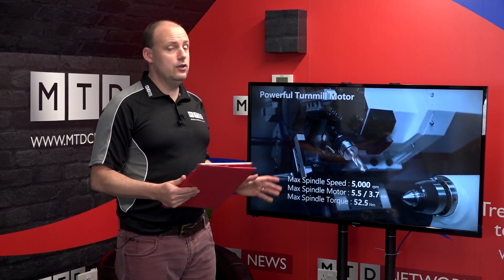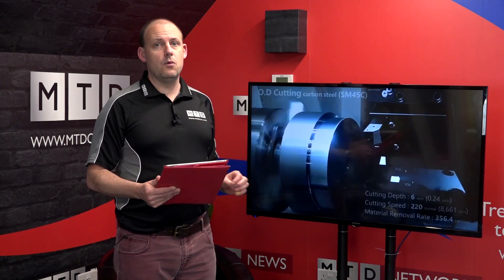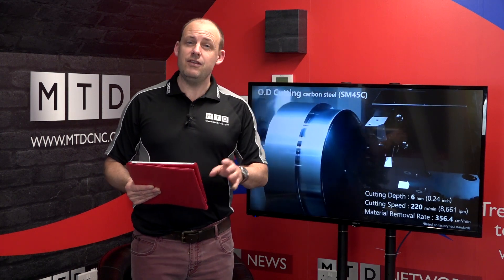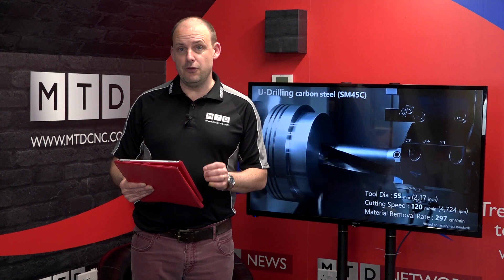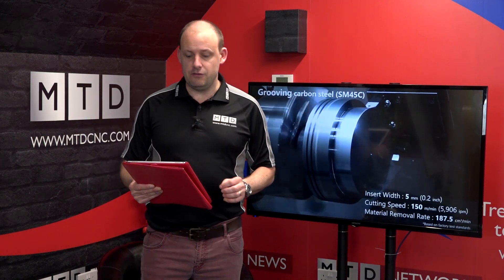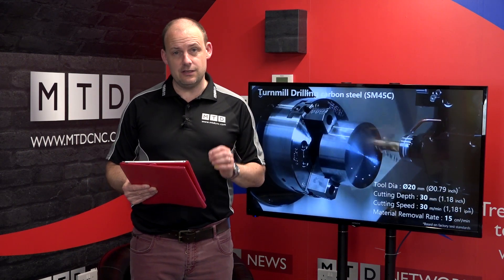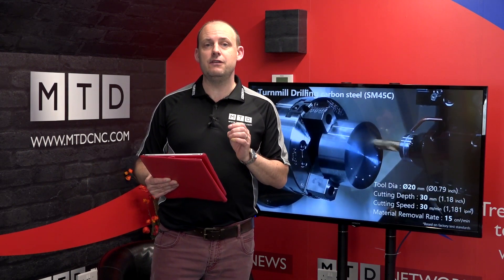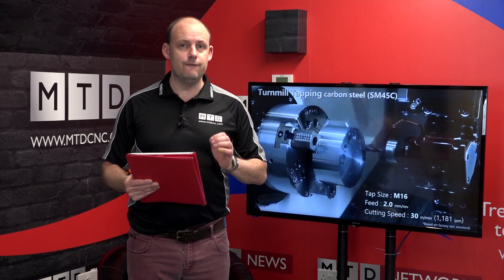Hwacheon 230 Hi Tech a new machine from Ward Hi Tech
A new machine tool now for sale from Ward Hi Tech in the UK. Hwacheon machines are affordable, fast and sophisticated in their capabilities. We will be reviewing this machine in full in due course but in the short term, check out this new models highlights.